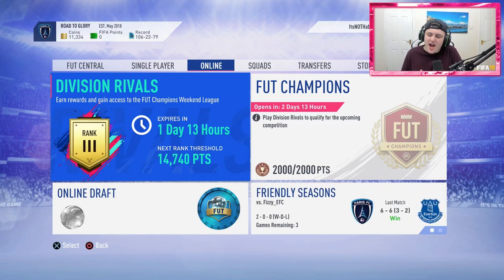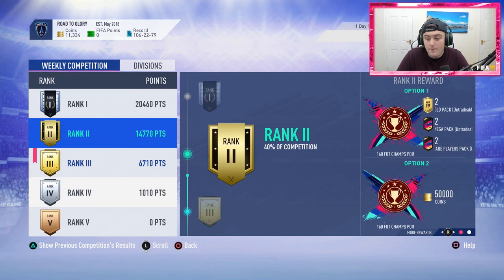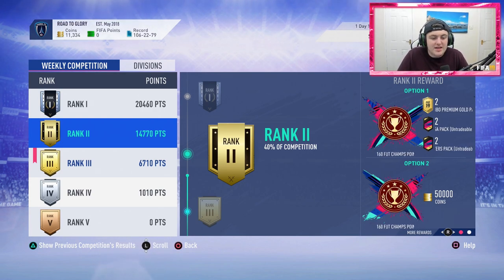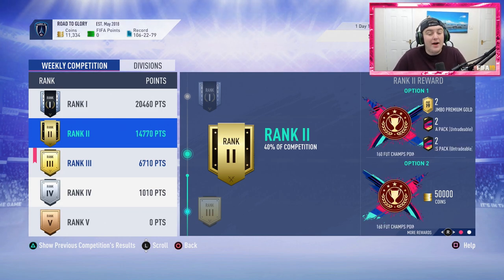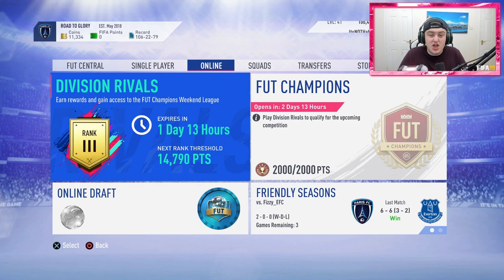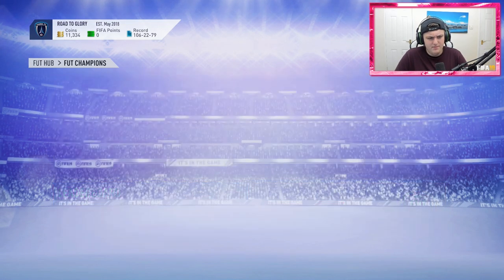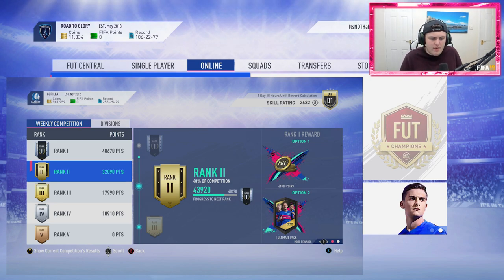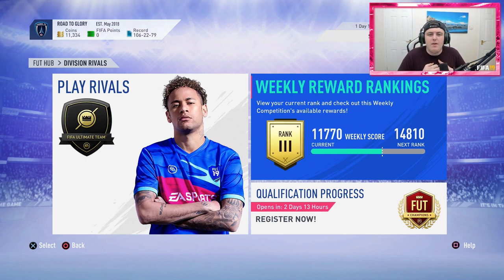IS RANK 2 BETTER THAN RANK 1 DIVISION RIVALS THEORY! FIFA19 ULTIMATE TEAM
Fifa 19, Ultimate Team, Division Rivals, Is Rank 2, Better than Rank 1, Theory